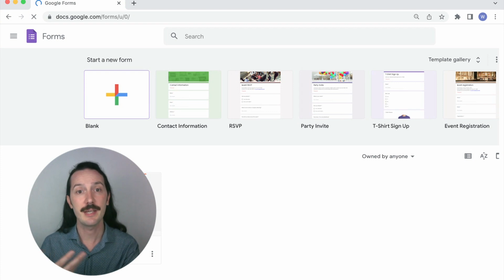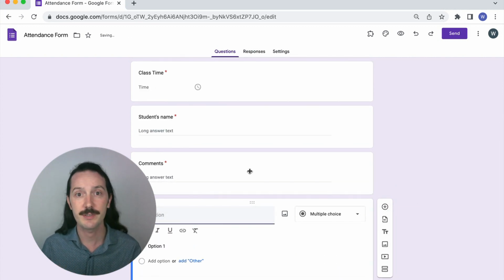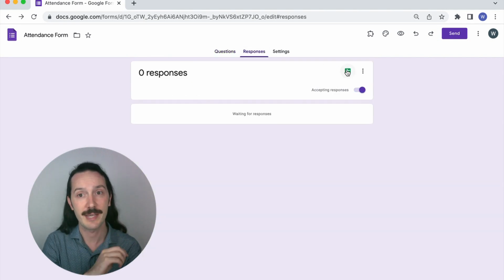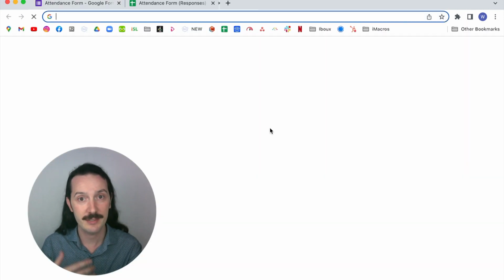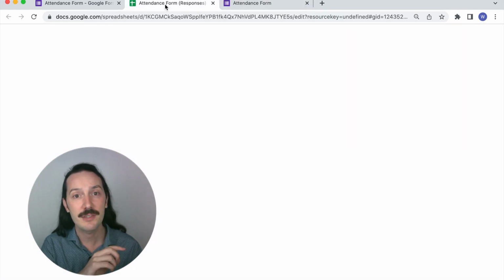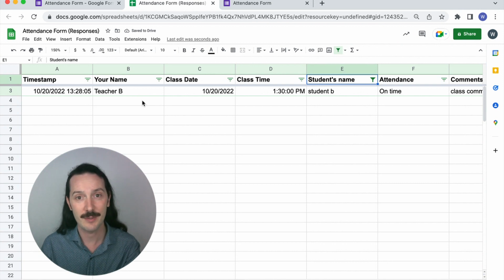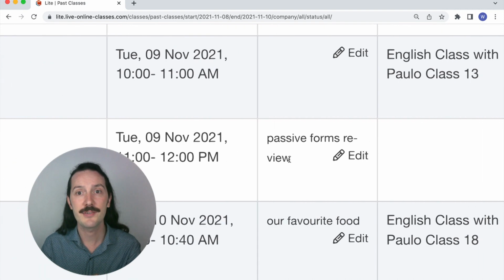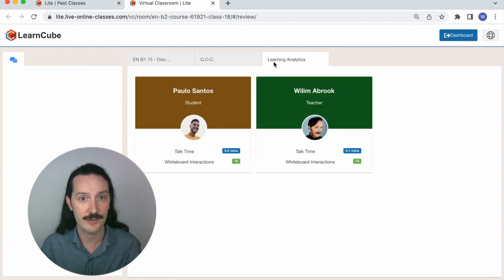How to Track Student Attendance with a Free Google Form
Whether you’re a school or individual teacher using Zoom, Meet, or LearnCube’s standalone Virtual Classroom, you’ll need an effective way to track student attendance.
In this video, Wilim, LearnCube's Head of Education, gives some advice on standardising your attendance tracking with a free Google Form.

This video explains our Class Review feature, for keeping track of what's covered in each class: